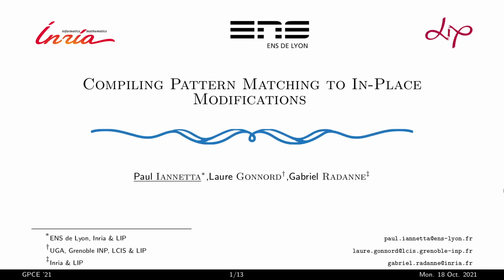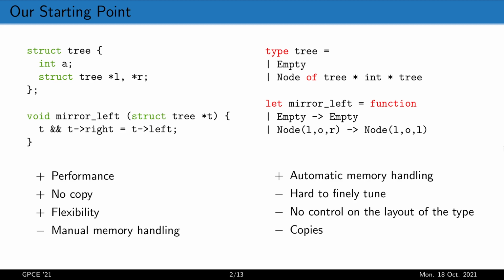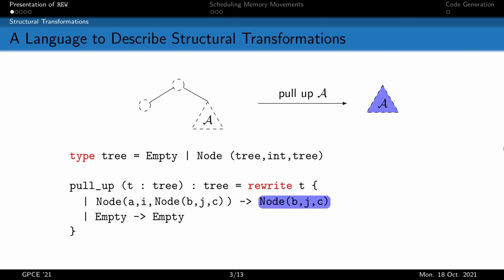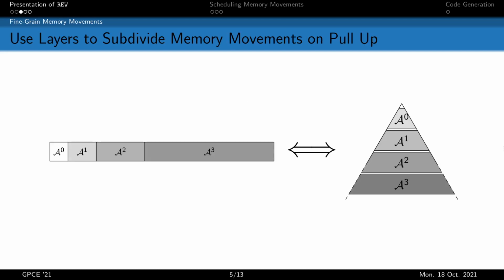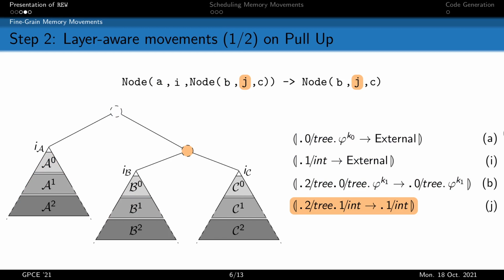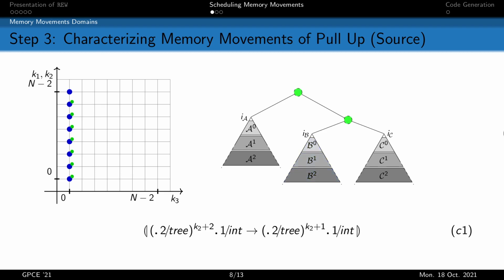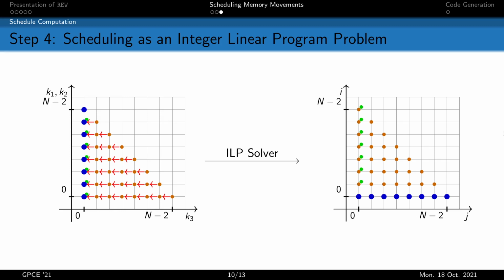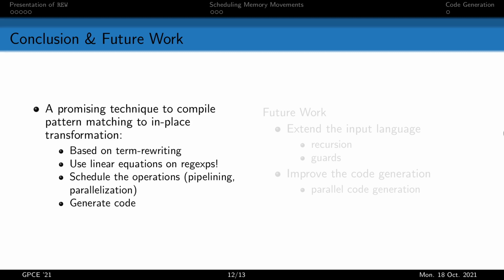Compiling pattern matching to in-place modifications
Algebraic data types and pattern matching are extremely productive to build programs on complex datastructures in a safe yet efficient manner. There is a rich literature on how to compile them efficiently in the context of immutable use in functional programming languages.
However, in the context of high-performance datastructures and languages allowing (controlled) mutations, we would like to describe efficient \emph{in-place} transformations of tree-like structures such as ADTs. Additionally, such transformations should take advantage of parallelism opportunities that naturally appear in such tree-like structures.
We present early steps towards a new technique to compile pattern matching as parallel in-place modifications of the underlying memory representation. Towards this goal, we combine the usual language approach common in pattern-matching compilation with tools from the polyhedral model, which is commonly used in high-performance code generation to output efficient C code. We present our formalism, along with a prototype implementation.

Presented at GPCE 2021, part of SPLASH 2021.
By Paul Iannetta, Laure Gonnord, Gabriel Radanne